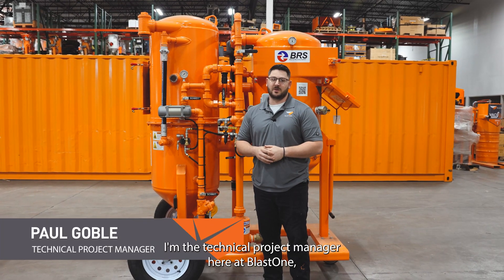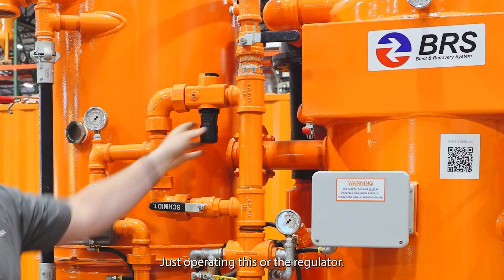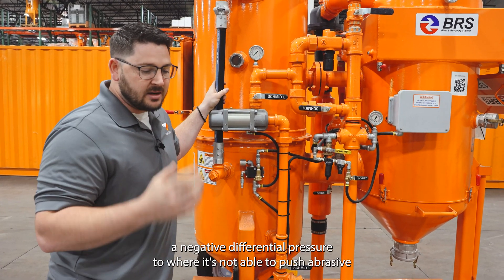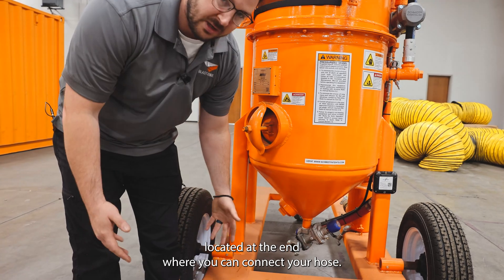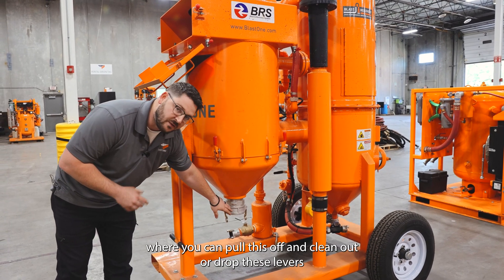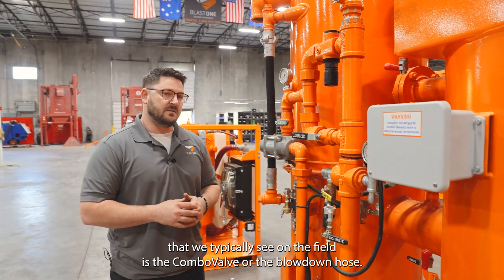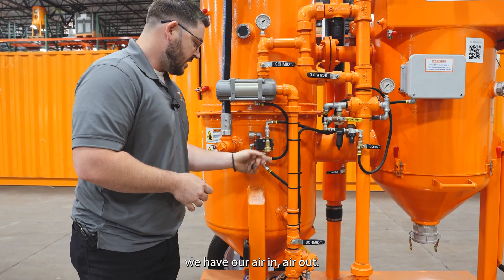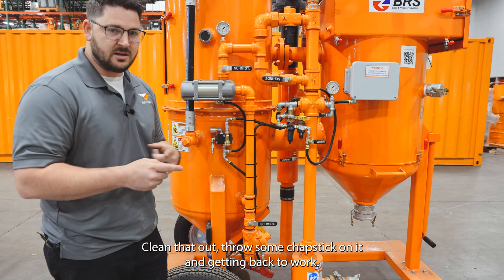SCHMIDT BLAST & VACUUM RECOVERY SYSTEM Walkthrough & Troubleshooting | BlastOne International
BlastOne Rental Manager Paul walks you through the start up, shut down and
troubleshooting processes of the SCHMIDT® 3.5 CUFT BLAST AND VACUUM RECOVERY SYSTEM